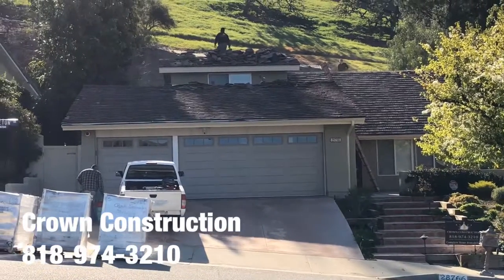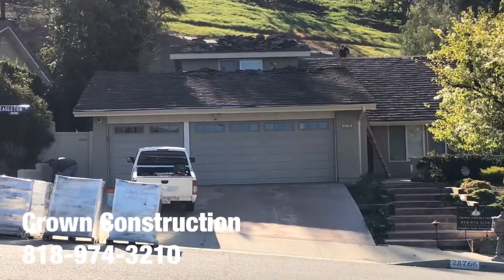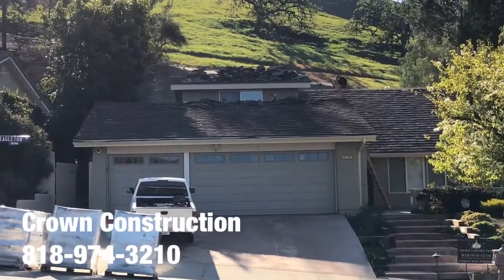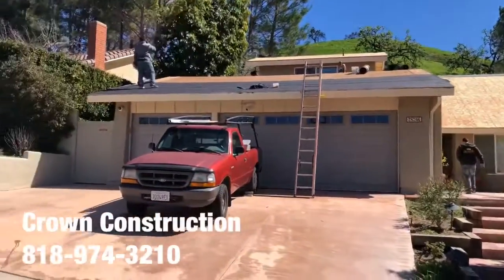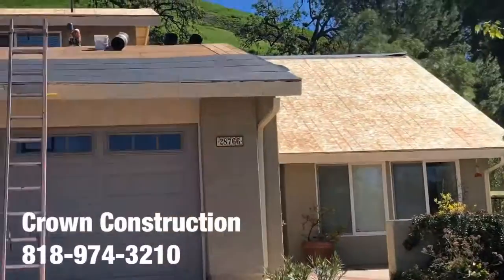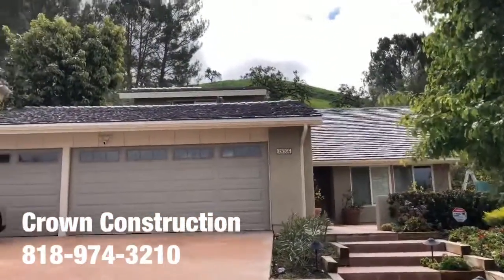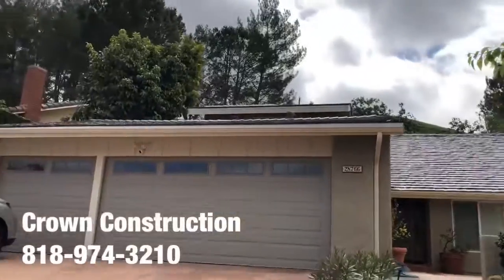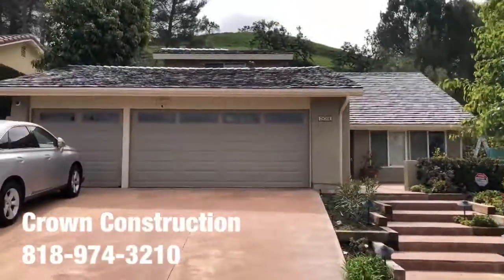Hidden Hills Roofing Contractor by Crown Construction